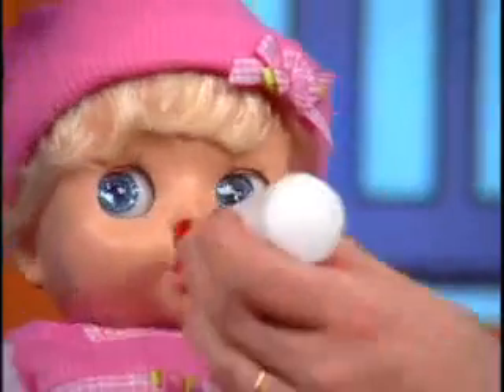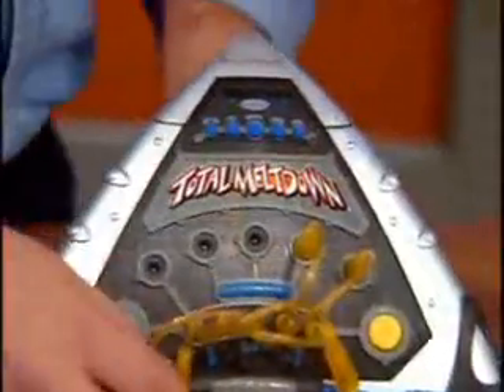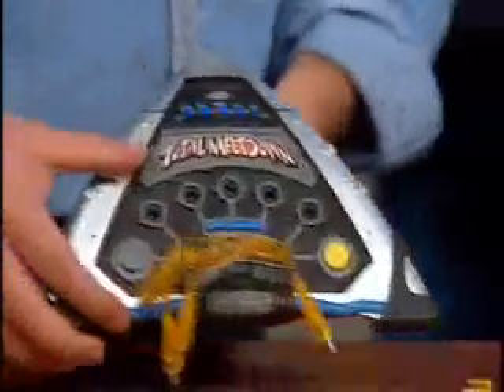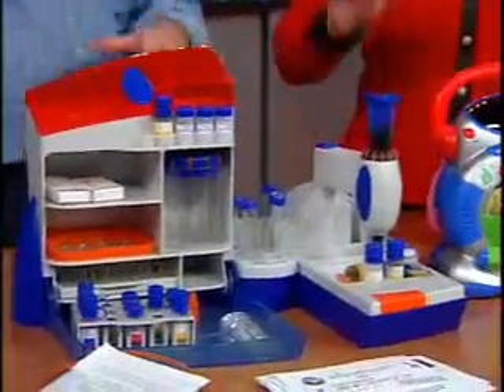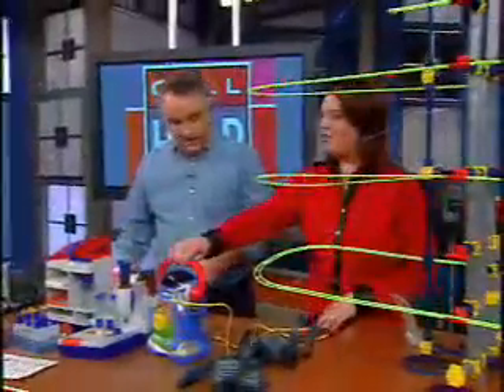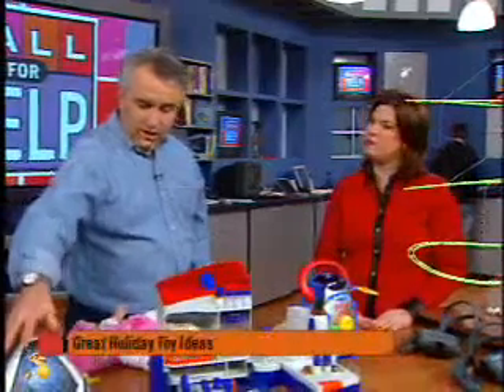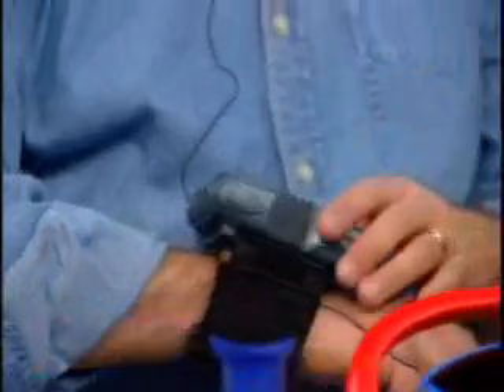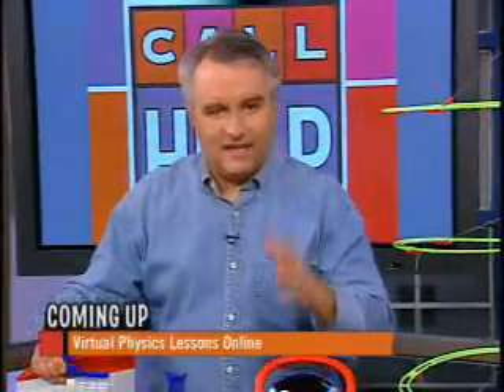Call For Help - Great Holiday Toy Ideas from ToyTips.com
Leo Laporte and Marianne Szymanski from toytips.com go over some great holiday toy ideas for the Christmas season.

Originally aired 2003 on TechTV.